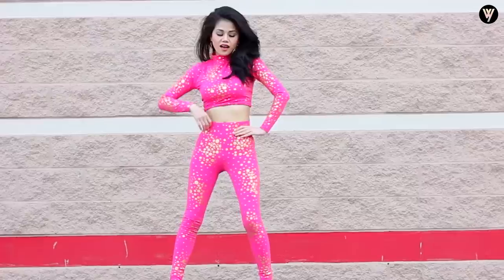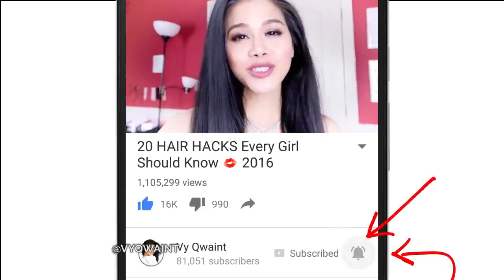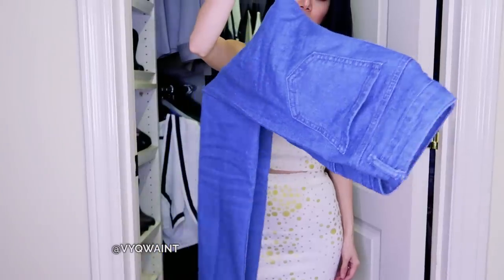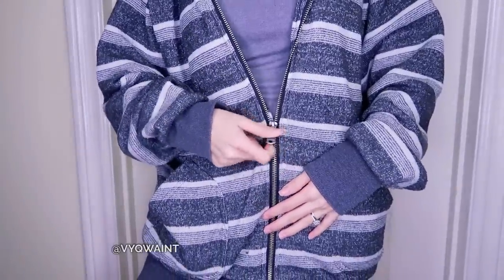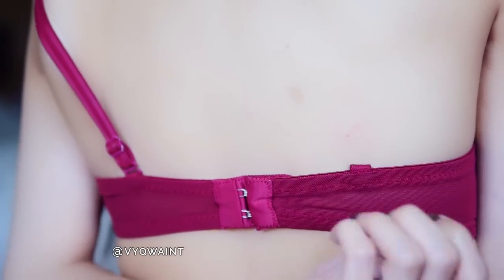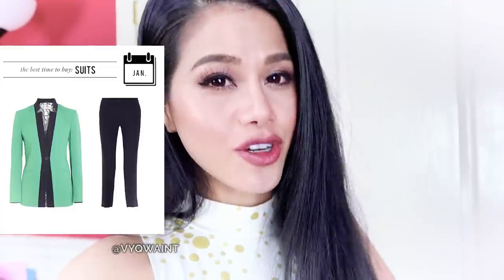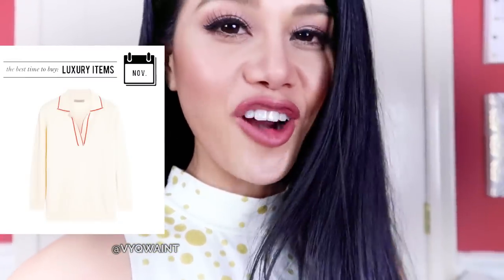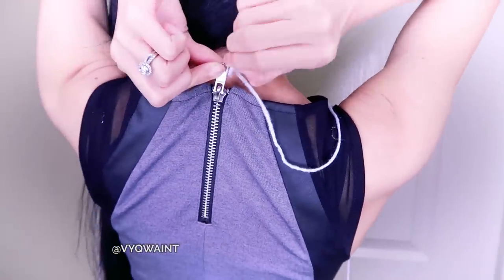10 Clothing HACKS Every Girl Must Know!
Here are 10 clothing hacks every girl should know! These are simple life hacks that are easy and will save you money on clothes. These fashion hacks can be used all year round and I think every must know about them.

I edit all my videos myself, purchased everything with my own money and all opinions are mine!